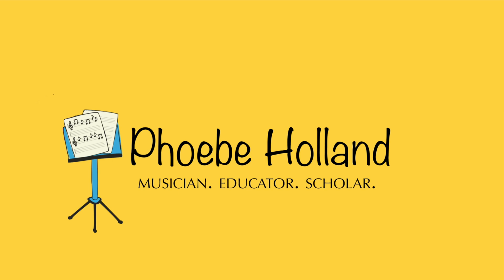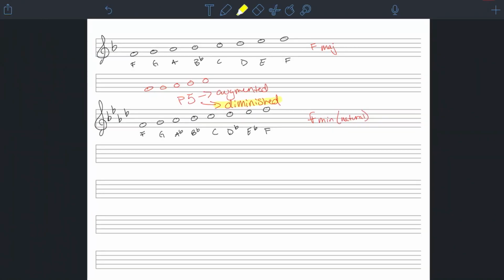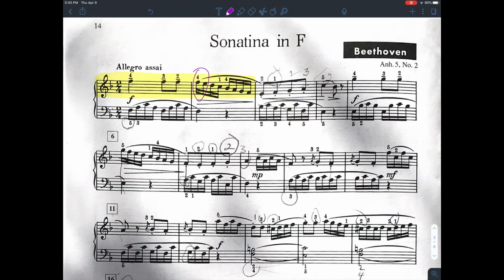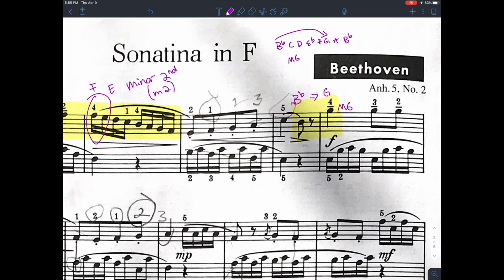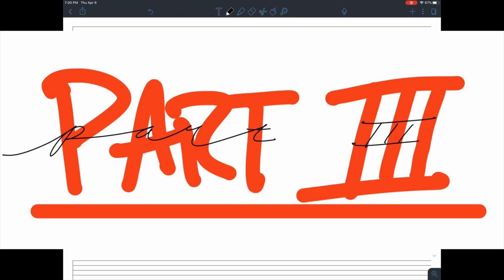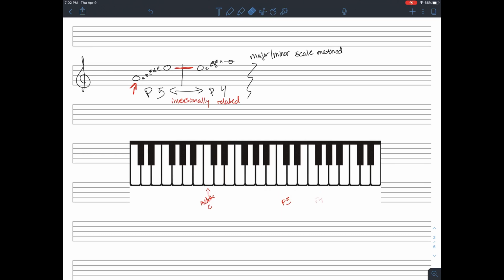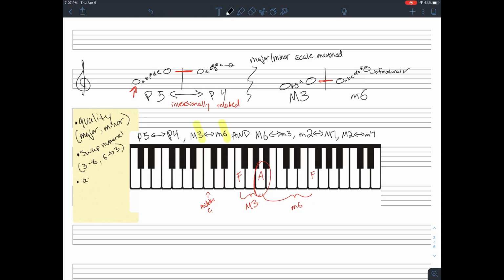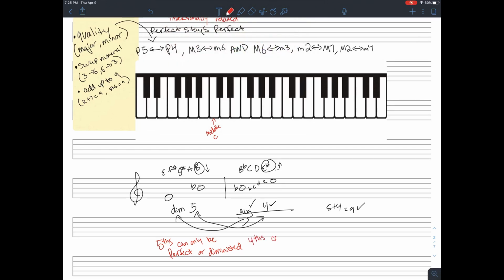Intervals Lesson Parts II and III: Quality and Inversion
Hi there!
In Part II of this video, I'll teach you how to determine the quality (major, minor, diminished, augmented) of an interval. In Part III of this video, I'll teach you about inversionally related intervals. Enjoy!

Part II: Qualities
00:00 Perfect 4ths, 5ths, and 8ves. Aug 4ths and dim 5ths
01:47 Major/minor scale method. M/m 2nds, 3rds, 6ths, 7ths.
02:57 Intervals in context (Sonatina in F). minor 2nds. major/minor scale method and 1/2 step method.

Part III: Inversions
05:58 P4 and P5
07:27 M3 and m6
08:17 list of guidelines for inversionally-related intervals
09:28 Aug 4th and dim 5th
10:39 visual guide to interval qualities
10:43 visual guide to interval inversions
10:49 thanks and subscription request :)

Sonatina in F by Beethoven:

I upload videos daily (ish). During this quarantine, stay home and practice music with me!

Phoebe (Ms. Holland)